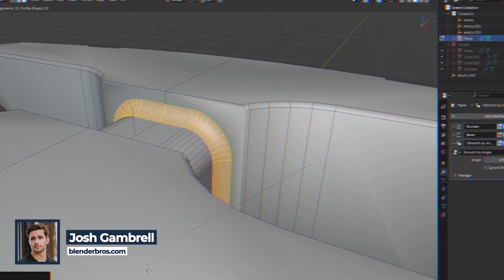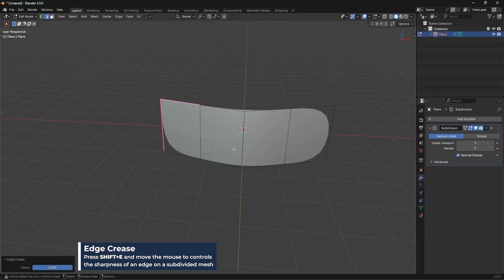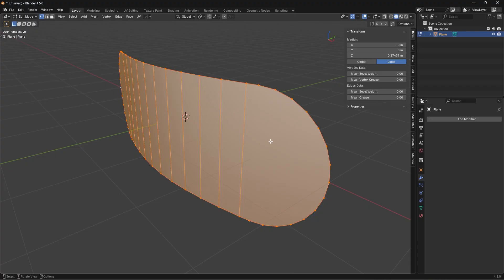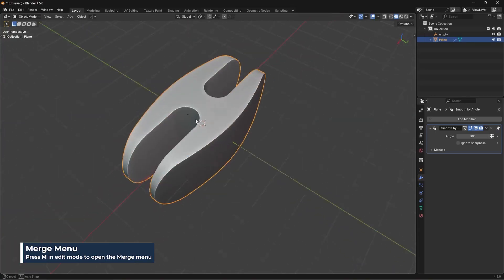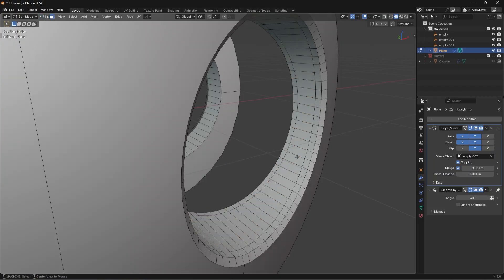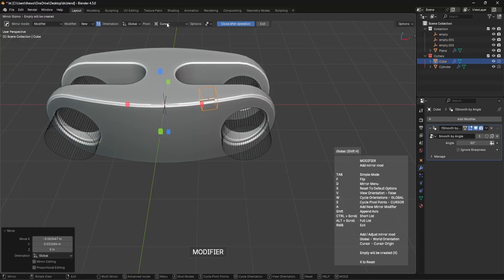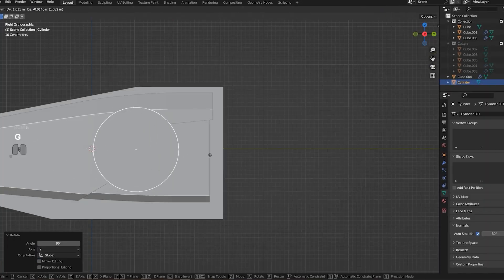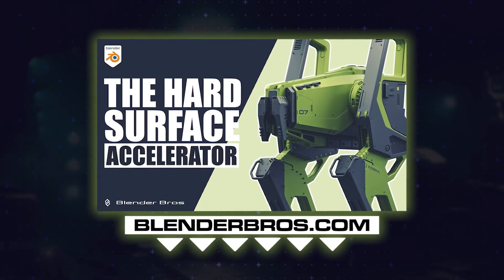Model This in Blender in 15 Minutes - Great Exercise for Beginners